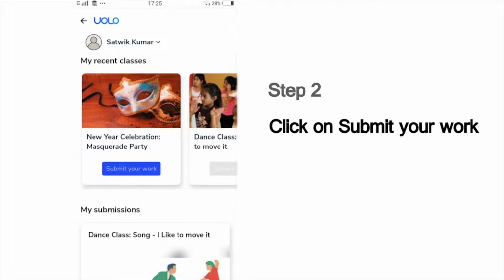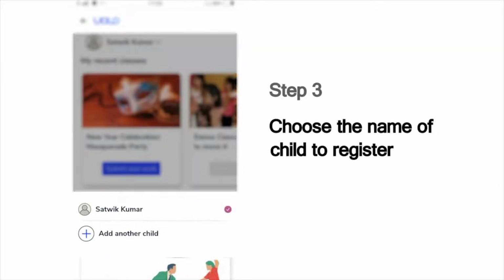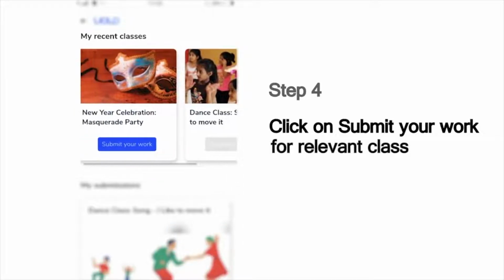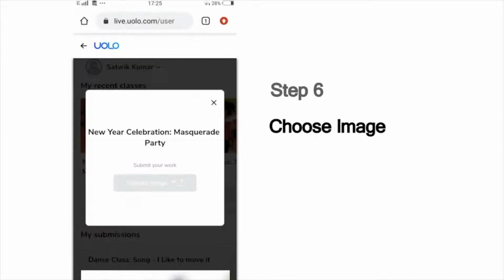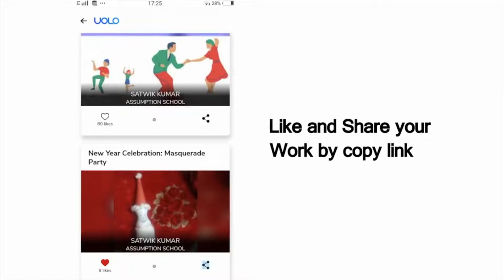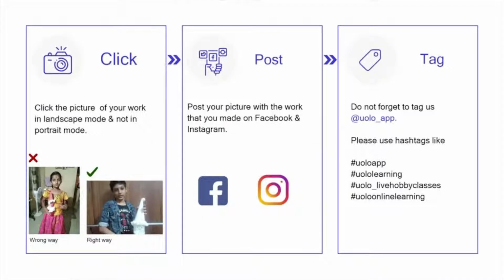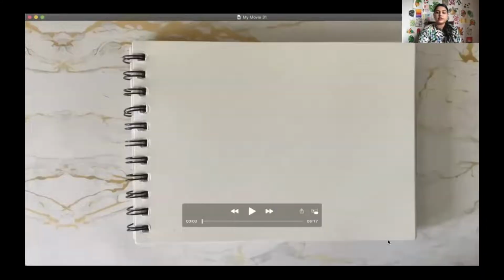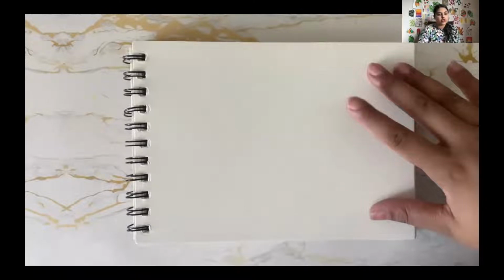COVID 19: Precautions, Preventions and Vaccinations!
In this class, we will discuss about all the precautions one must take during this pandemic. We will discuss about some preventive measures as well as the current vaccination drives being held. To understand the events better, we will create an easy poster visualizing the events that took place.